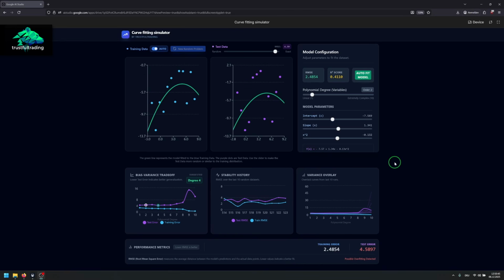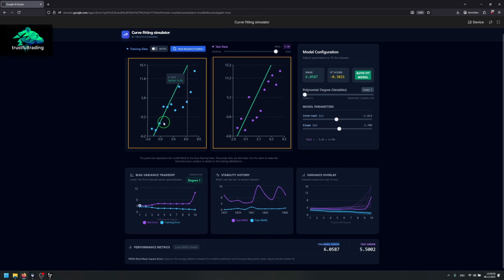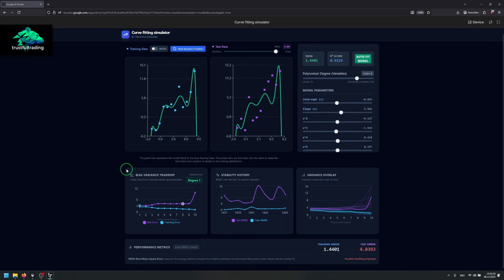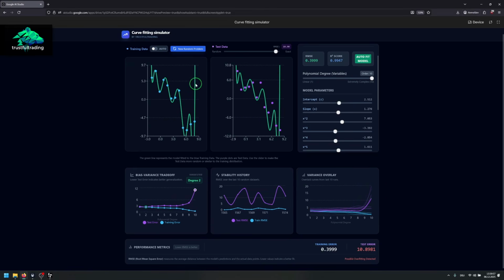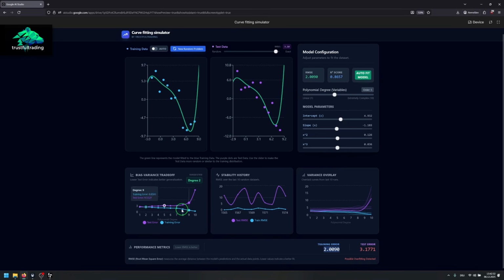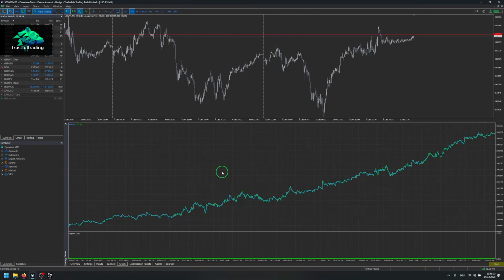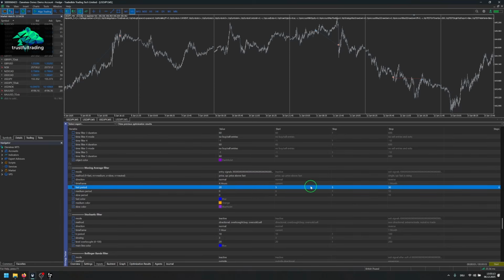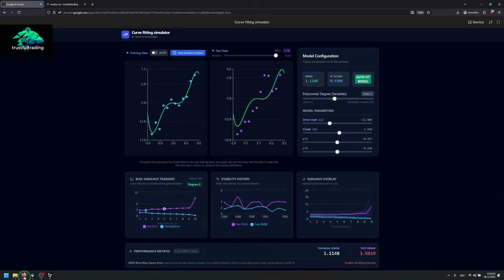Stop Losing Live: How to Fix the #1 Strategic Flaw